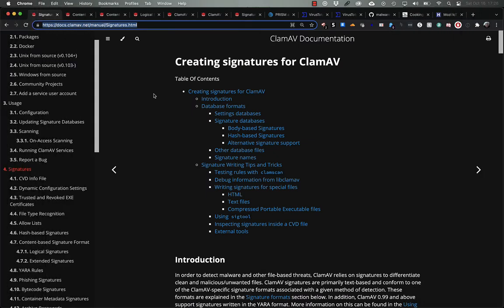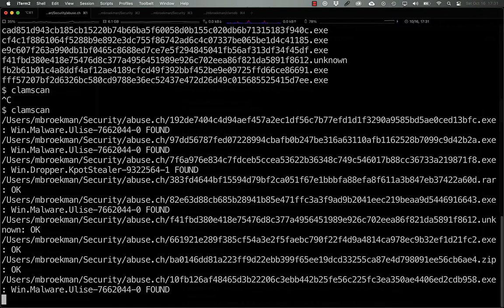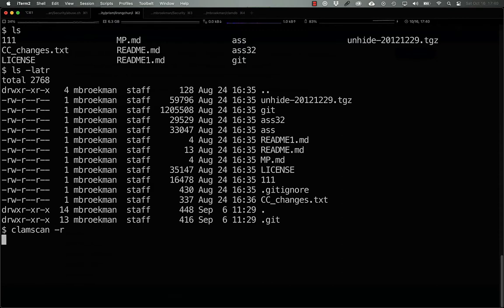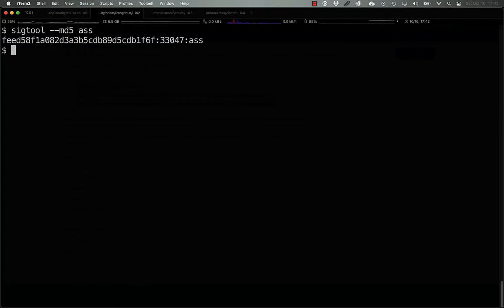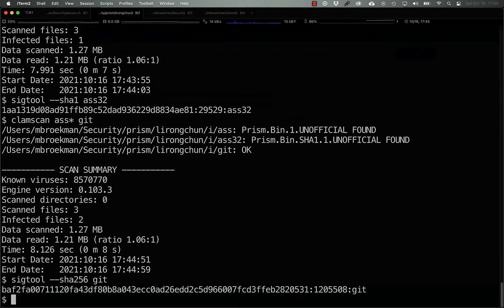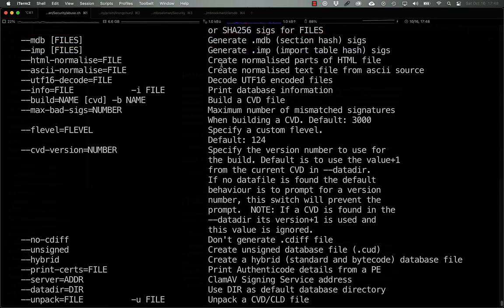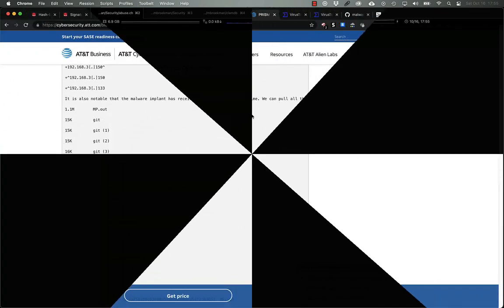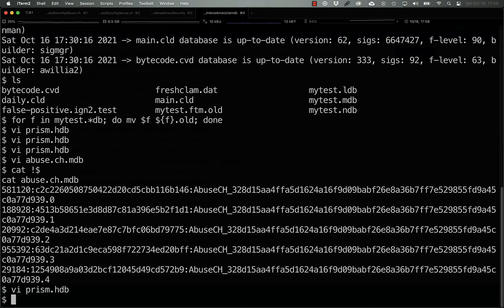Ep 2 - ClamAV - Creating Hash-based Signatures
In this video, I walk through the different kinds of hash-based signatures, the process of creating them, and how to take 3rd party indicators of compromise and turn them into your own hash-based signatures.

The ClamAV logo appears with permission.

00:00 Introduction